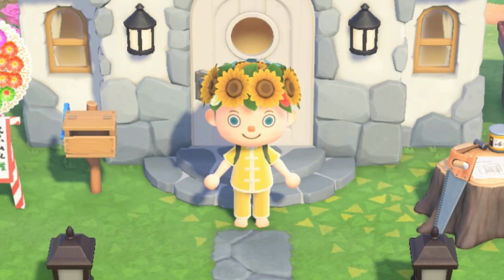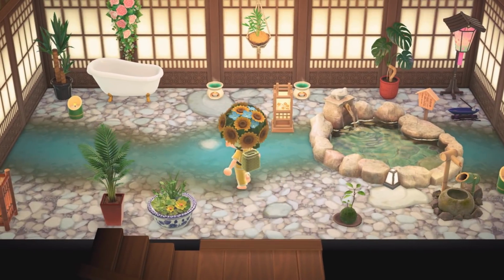My Completed Animal Crossing Village: Jukipton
Since Animal Crossing New Horizon's release, my town ( Jukipton ) has come a very long way. From the weed infested lows of 1 star to the grandeur and majesty of 5 stars. Come with me as I give you one last tour of my completed island, including the beautiful scenery of Jukipton National Park, the hustle and bustle of Noob Street and the Resident Services and the tranquillity of our mountain shrine and temple of the moon.